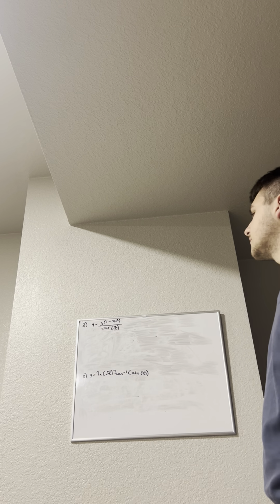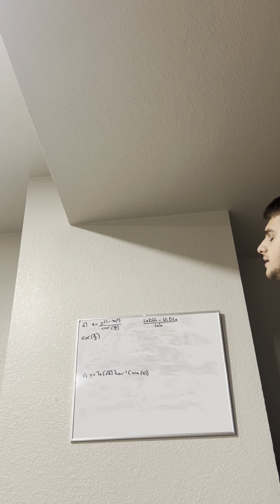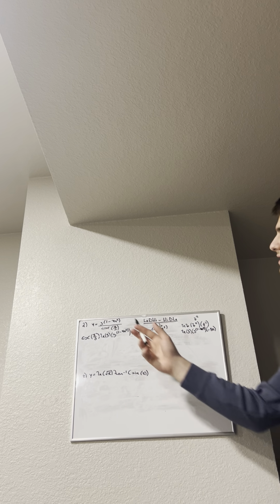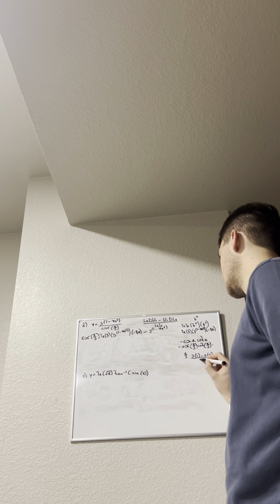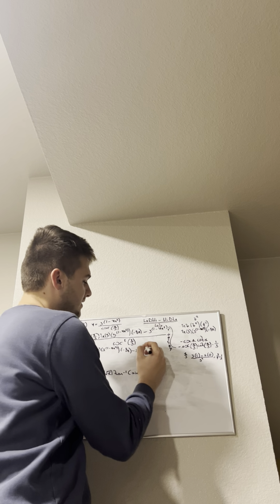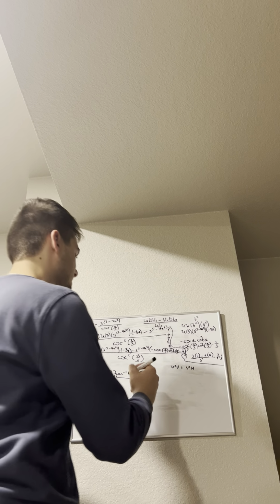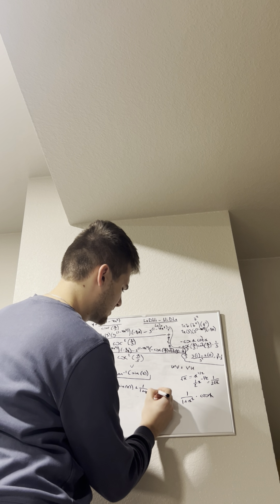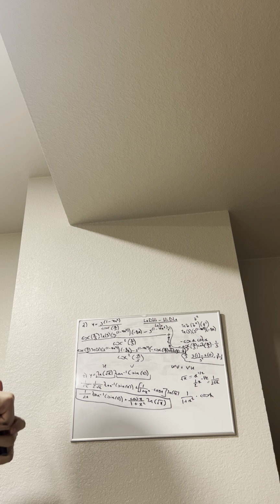Exam 2, Page 7, #4 d) and e)